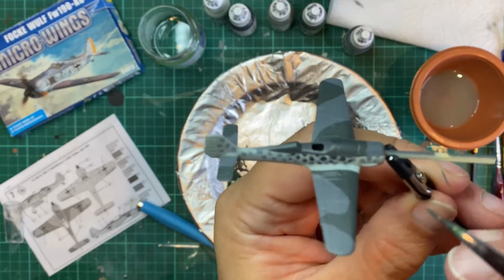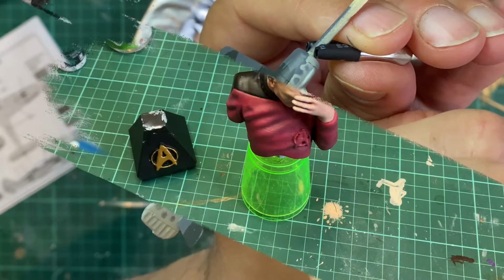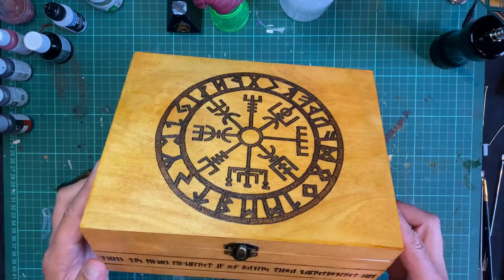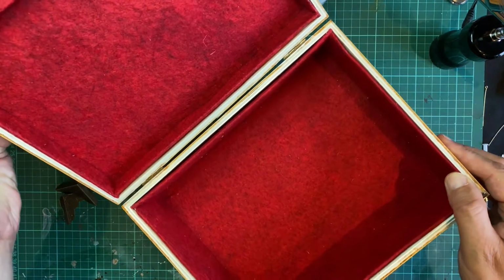Weekly Video Journal #5 - FW190 Takes Shape! Plus progress with ongoing projects.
Quick update on what I'm up to with my creative hobby at the moment; including my 3D printed Captain Pickard, Webley Revolver, Spartan helmet and a Viking themed ornamental box!